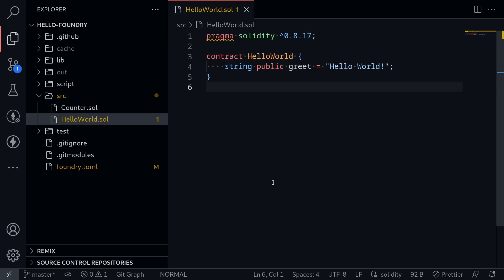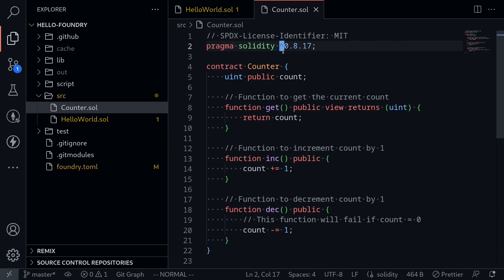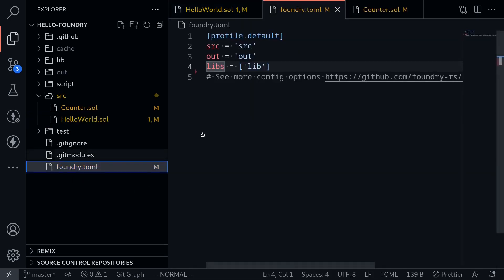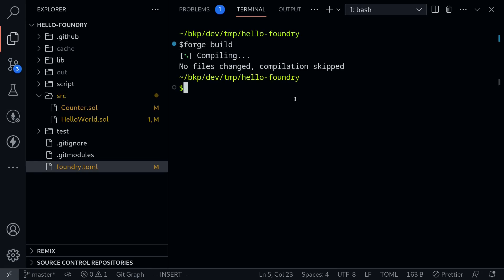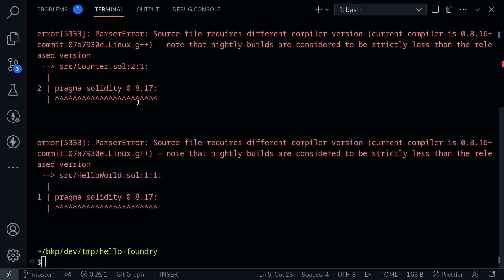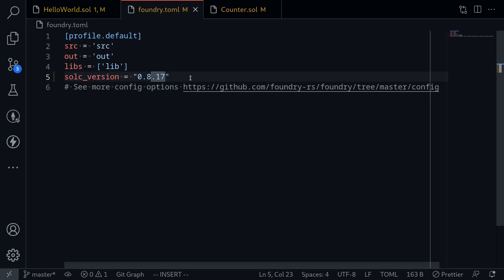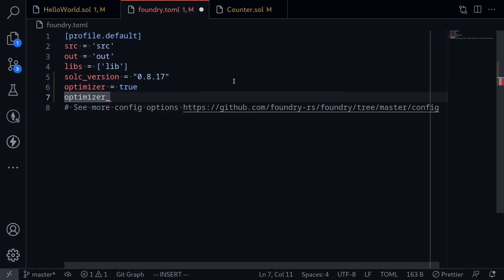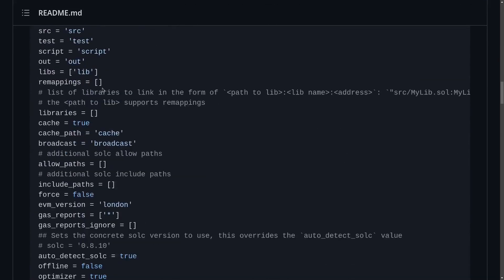Set Solidity Compiler Version | Testing with Foundry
How to set Solidity compiler version